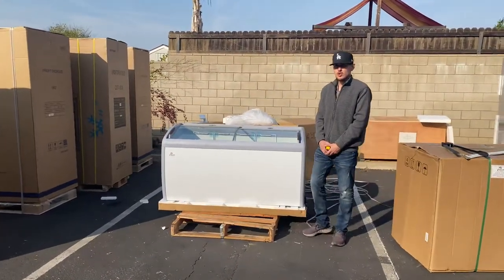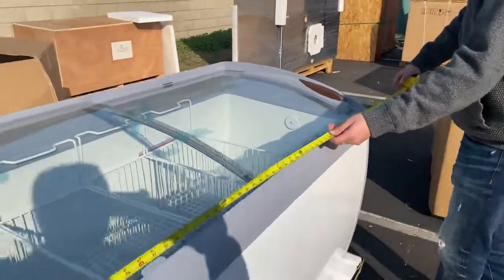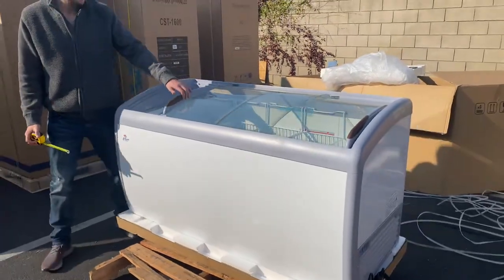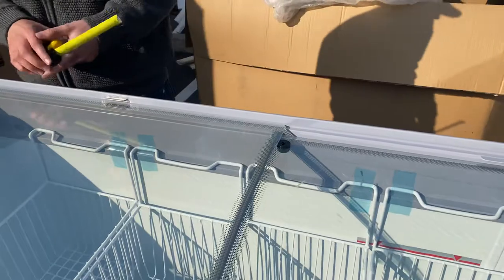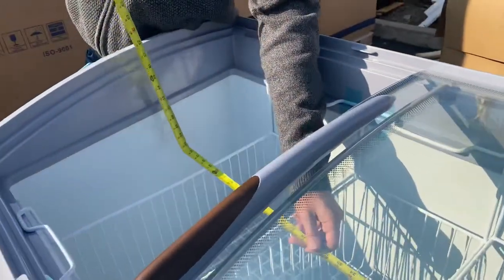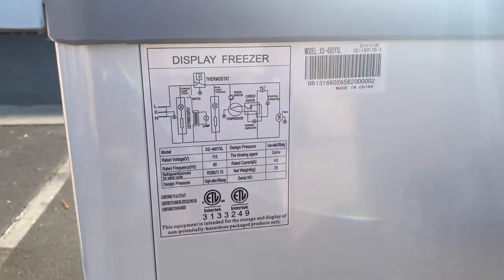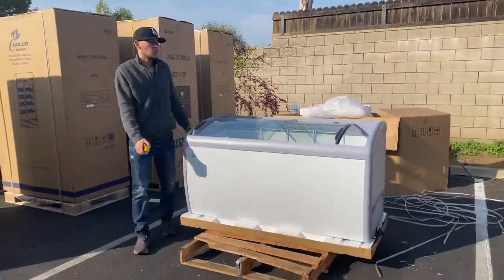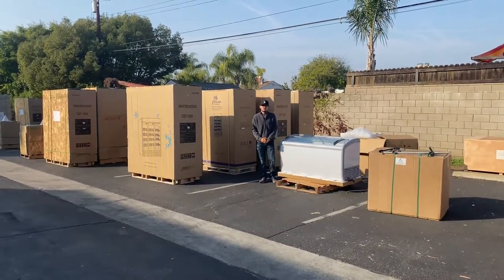NSF ETL UL 60 inches MMF9112 Angle Curved Top Chest Freezer from Rapids Wholesale